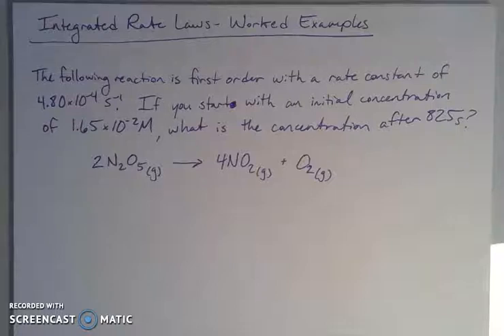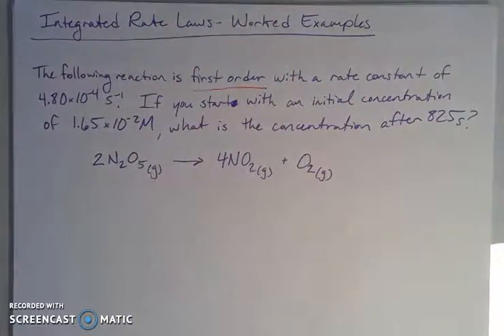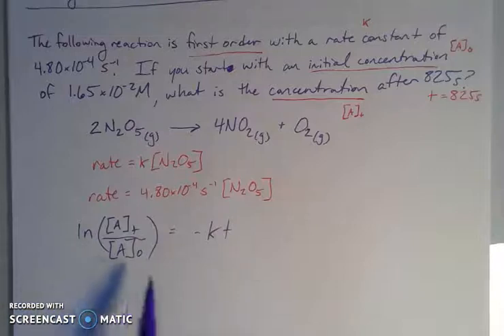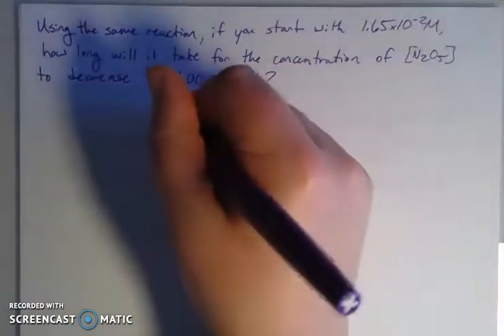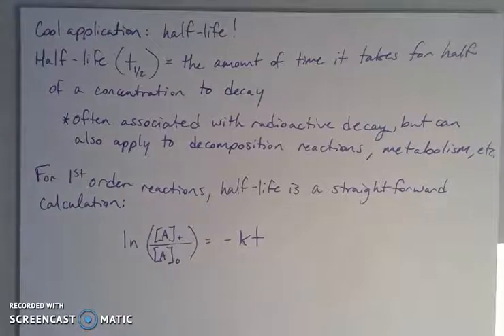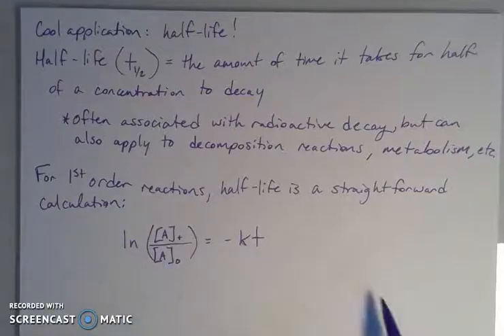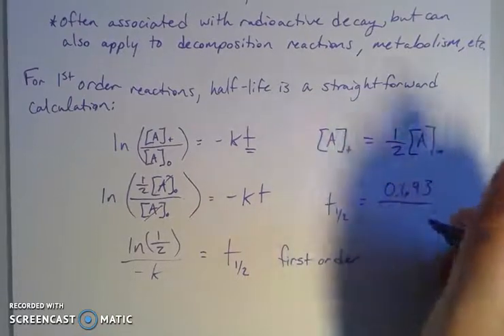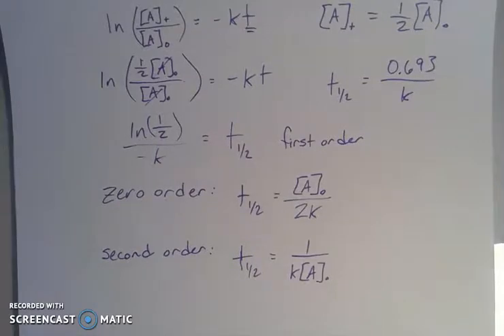Integrated Rate Law Worked Examples and Half-Life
This video works examples for first order integrated rate law problems - finding concentration at a given time and finding the time to a specific concentration.  The concept of half-life is also discussed and equations given to calculate half-life for different orders of reaction given initial concentration and rate law constant.  This video is meant to supplement General Chemistry II (CHEM 162) at Big Bend Community College.